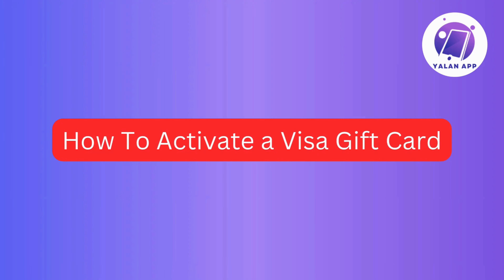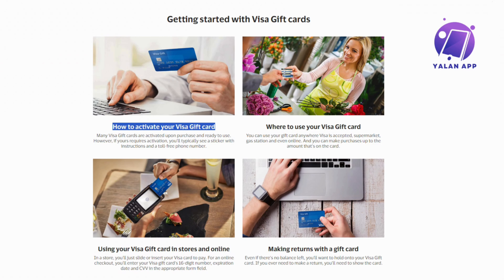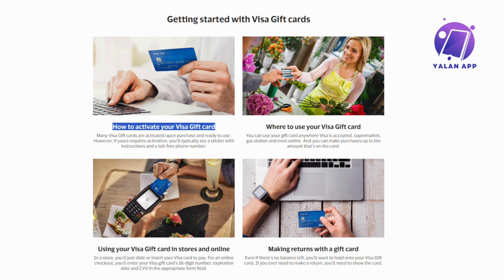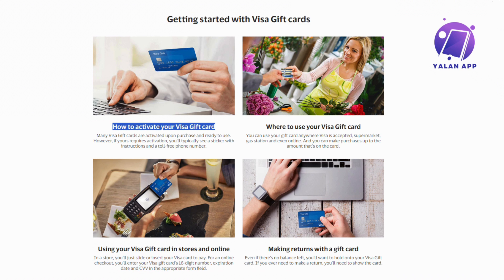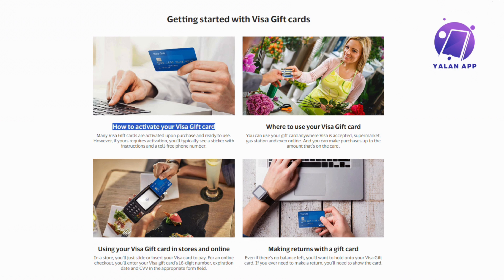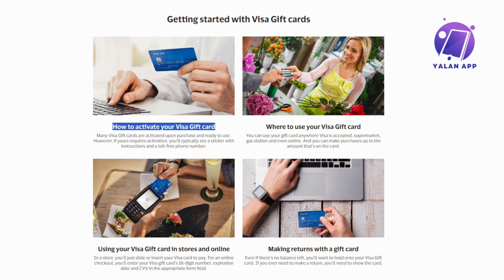How To Activate a Visa Gift Card 2025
If you've got a new Visa Gift Card and want to know how to activate it, this step by step tutorial will guide you through the process!